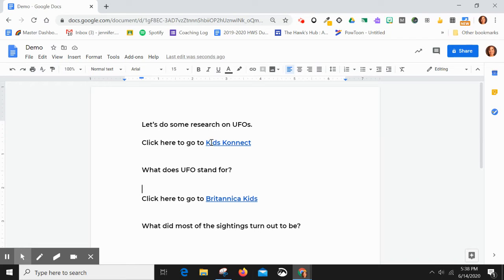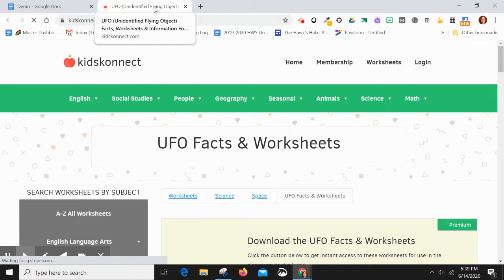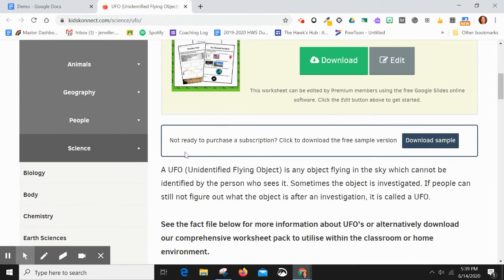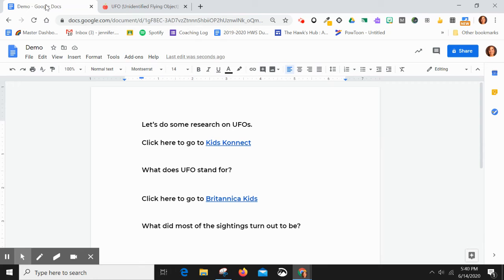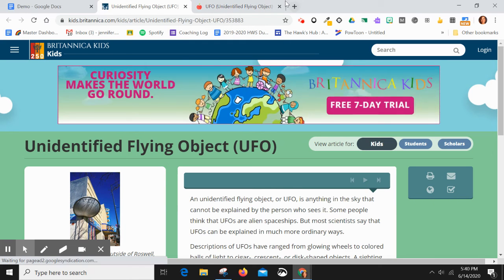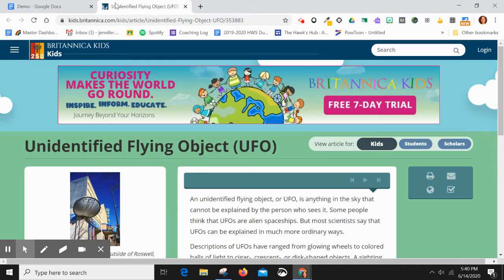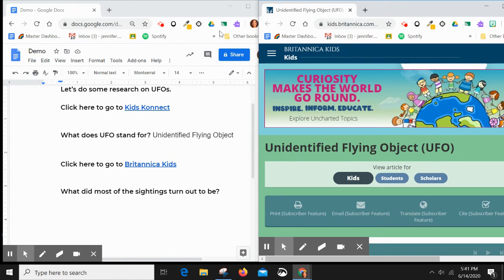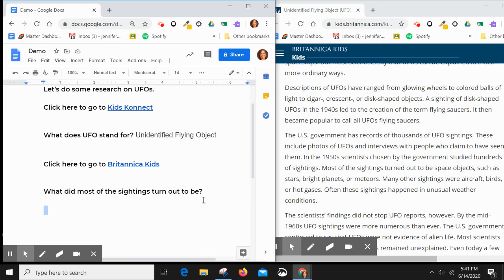Hyperlinks, Tabs, Split Screen help